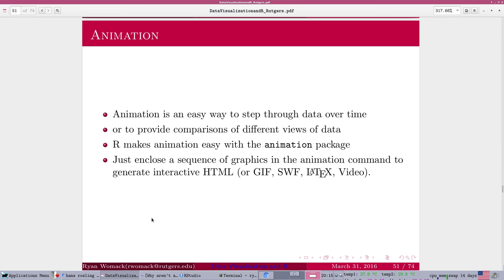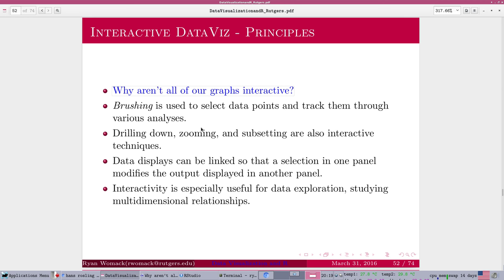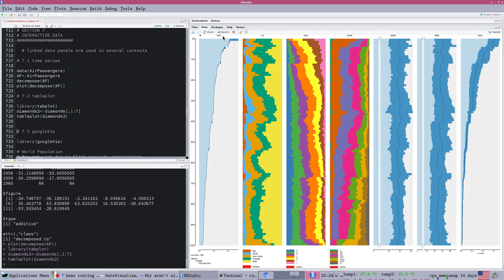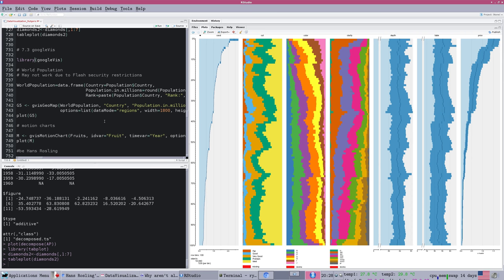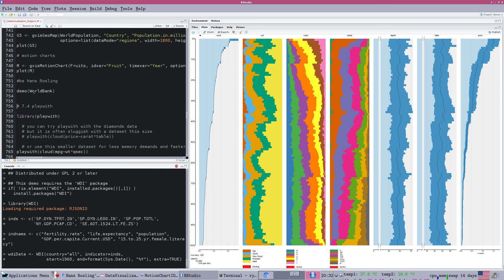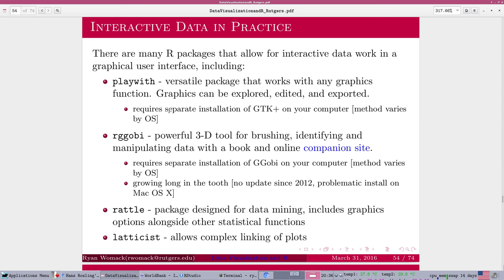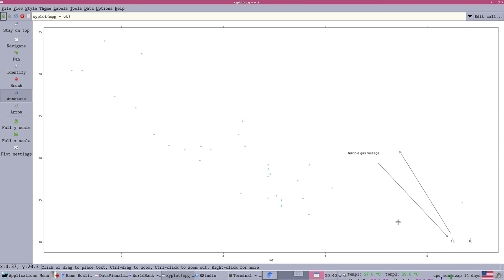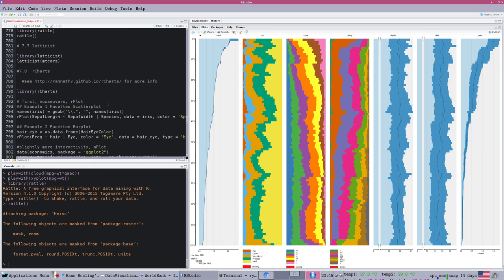Data Visualization and R, part 10, Interactive Graphics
Screencast version of a workshop at Rutgers University.  This section looks at various ways of bringing interactivity to your graphics, including animation linked data plots, googleVis, and playwith.